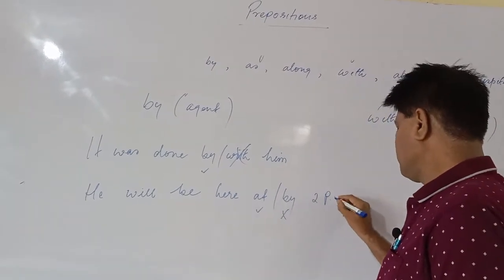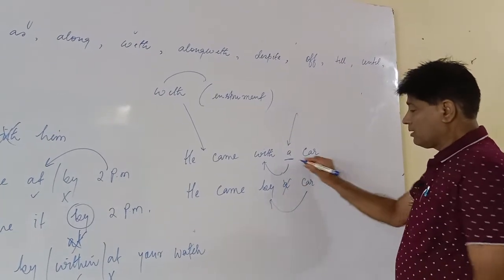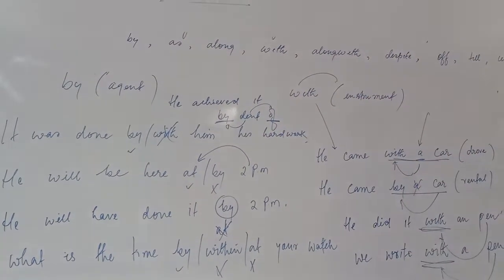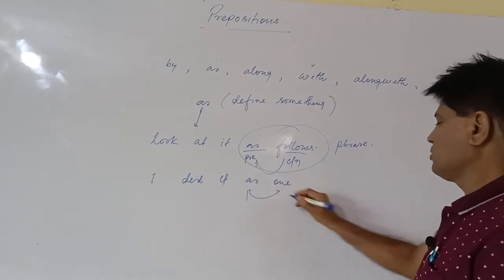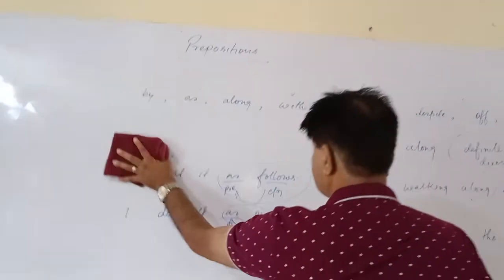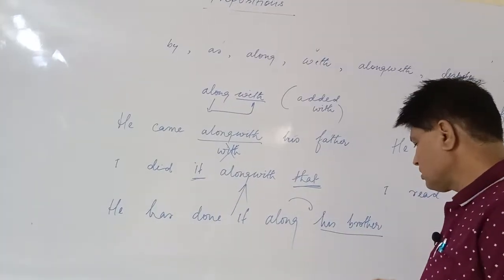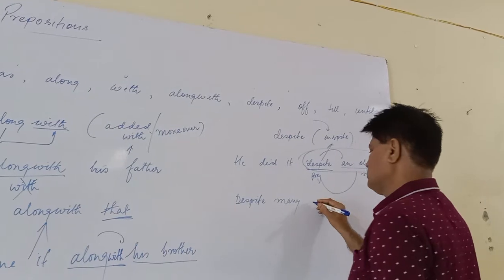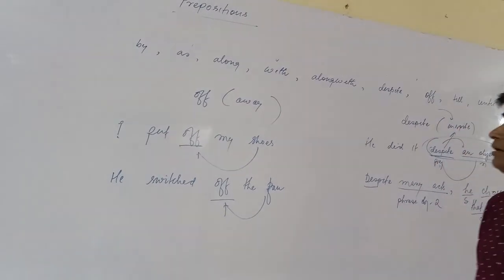USES OF PREPOSITION by ,as, along , alongwith,despite ,off ,till ,until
INDIA, PAUL'S LEARNING , ITANAGAR